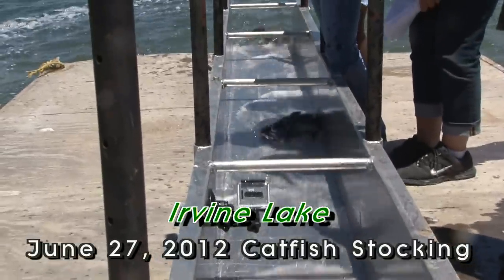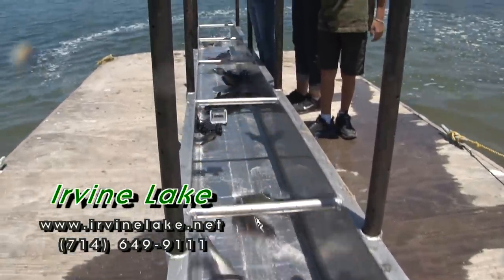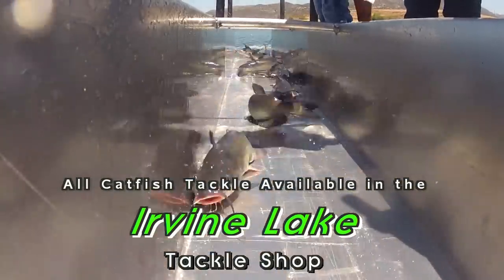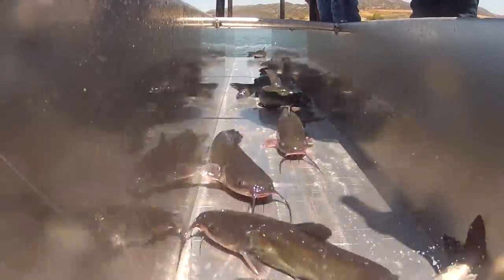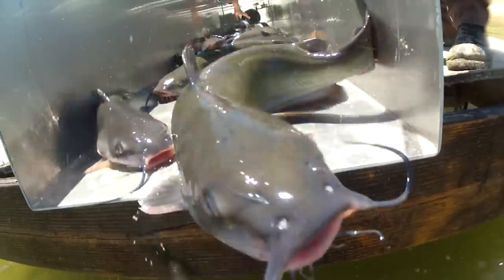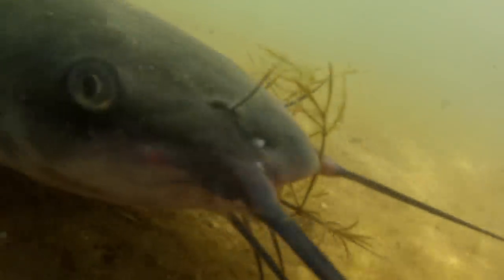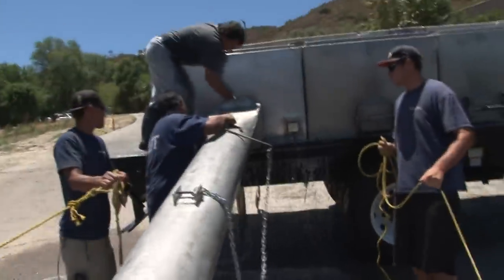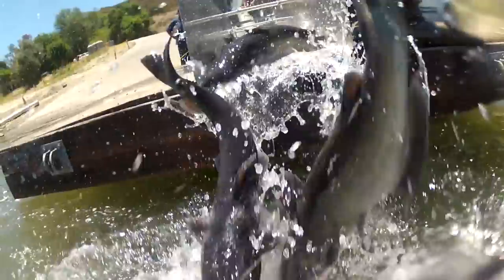June 27 Catfish Stocking - Irvine Lake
Huge stocking of Catfish, Wednesday, June 27, at Irvine Lake.  Check it out !!